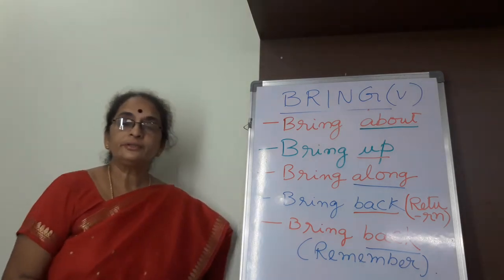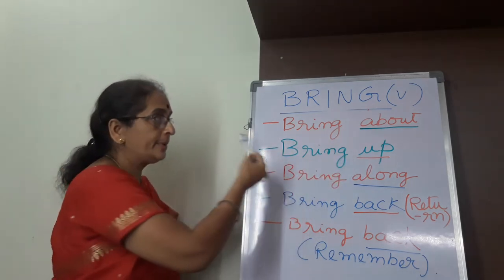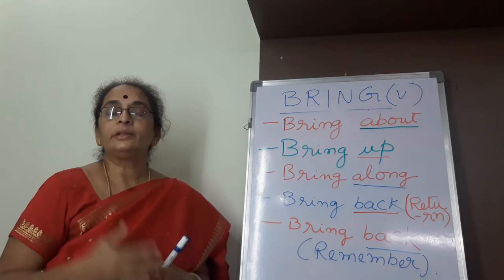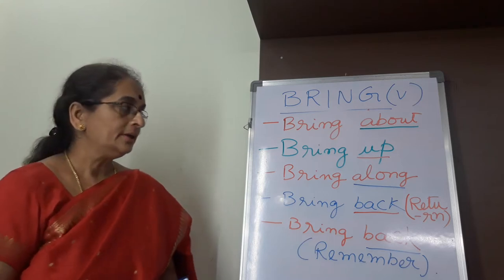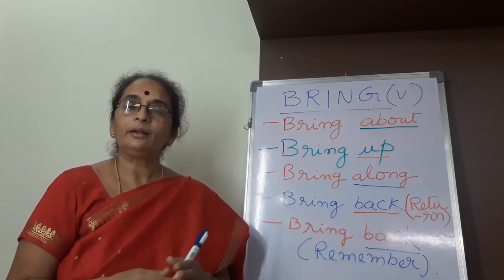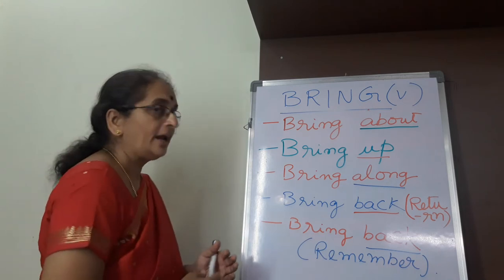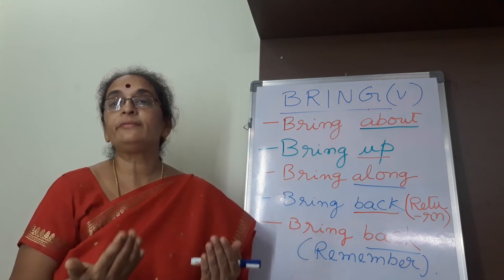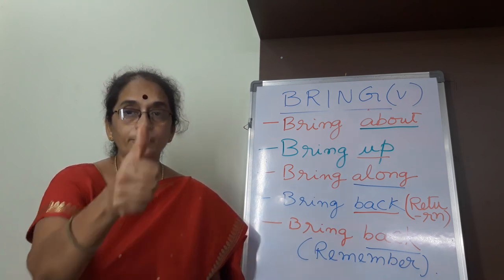Bring- Select Phrasal Verbs,Usage,Learn and Use English Series by Mrs.KLC Devi,Lecturer in Eng SRRCV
Bring- Some Phrasal Verbs and their Usages, Learn and Use English Series by Mrs. K L C Devi, Lecturer in English, SRR and CVR Government Degree College, Vijayawada ,AP,India